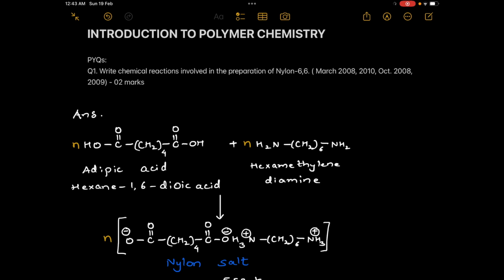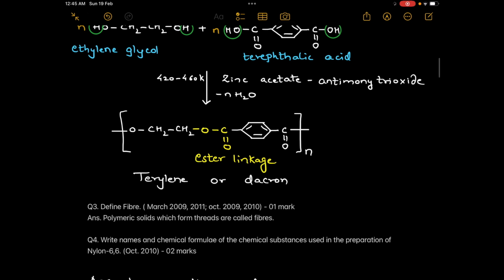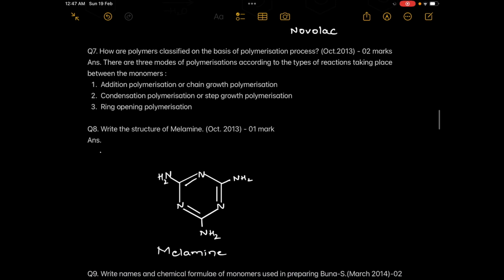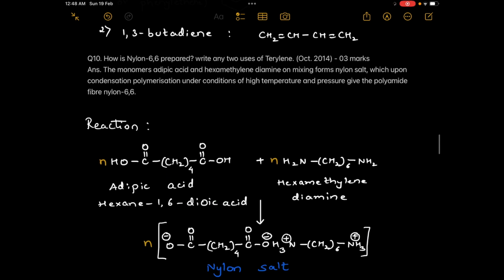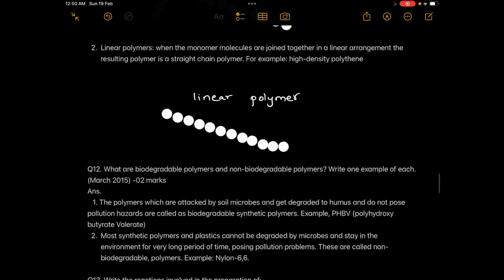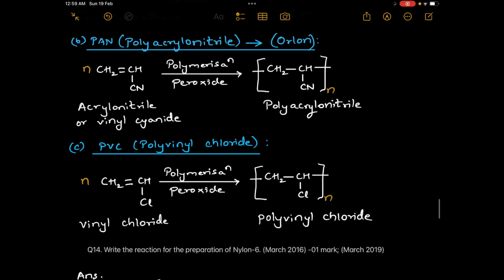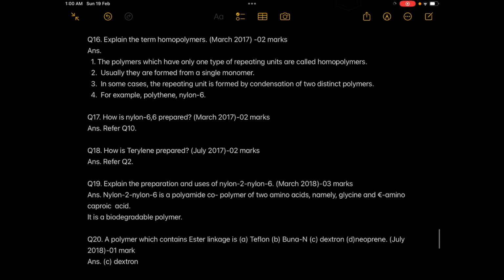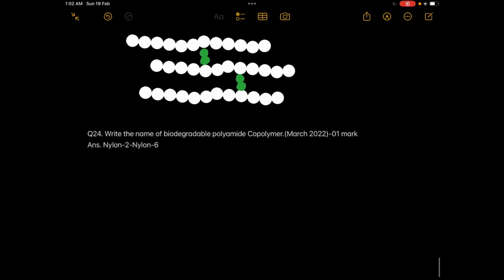IMPs and PYQs for boards | INTRODUCTION TO POLYMER CHEMISTRY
Chemistry